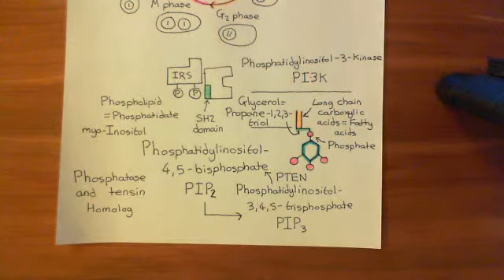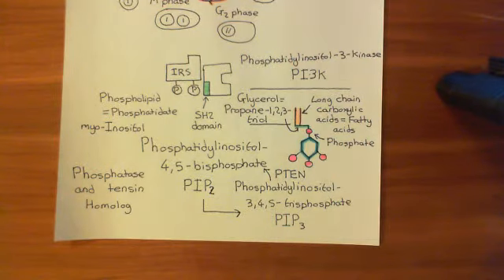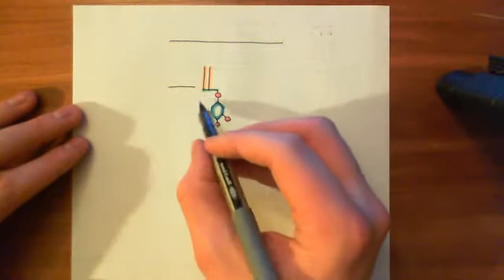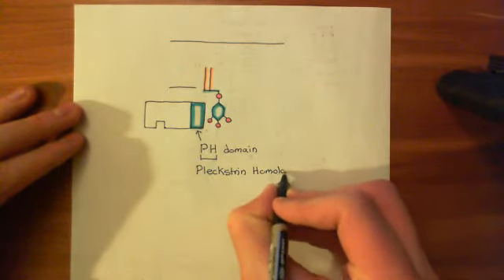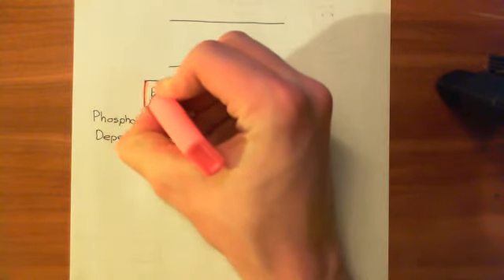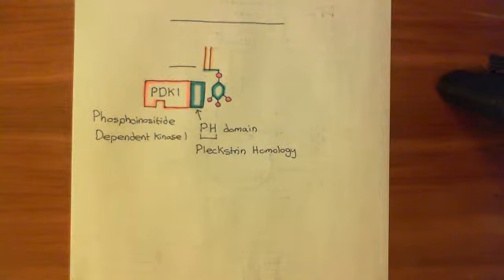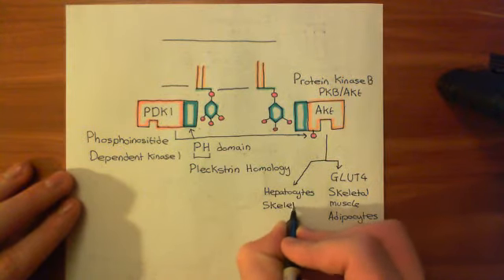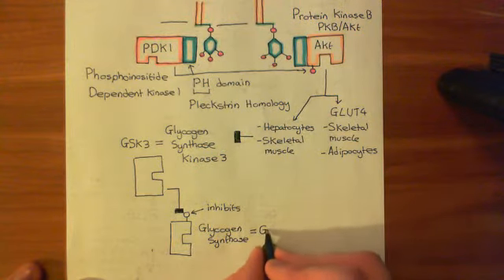The Insulin Receptor Part 6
In this video we discuss the structure and function of the insulin receptor.